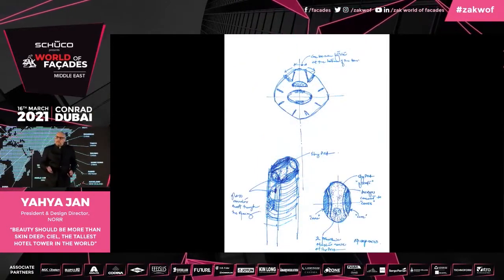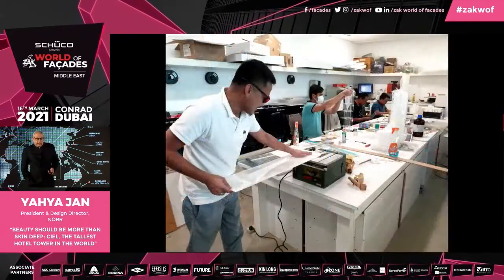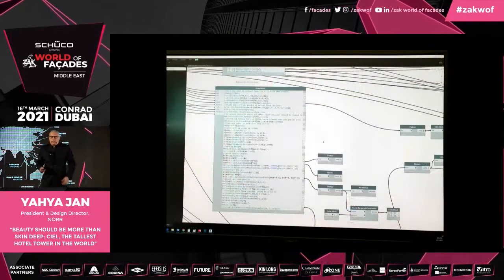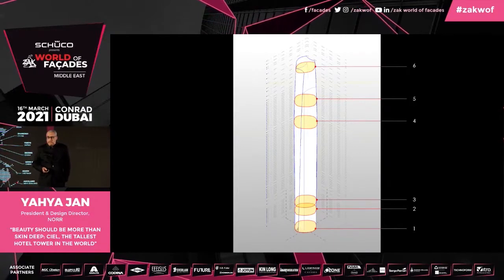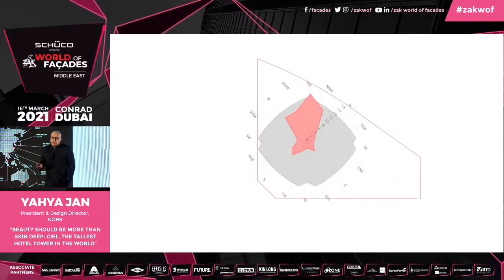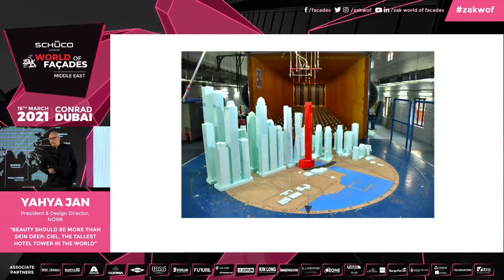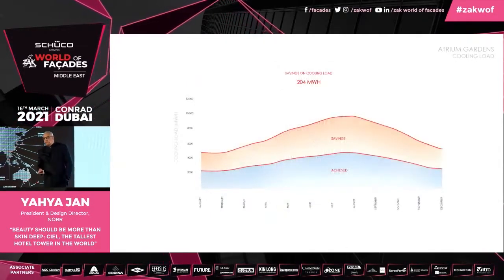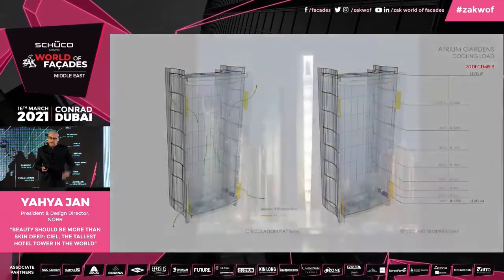Beauty Should Be More Than Skin Deep Ciel: The Tallest Hotel Tower in the World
Yahya Jan presented at the Zak World of Façades Middle East on 16 March 2021 in Dubai, United Arab Emirates